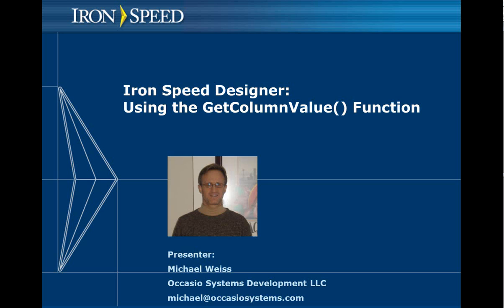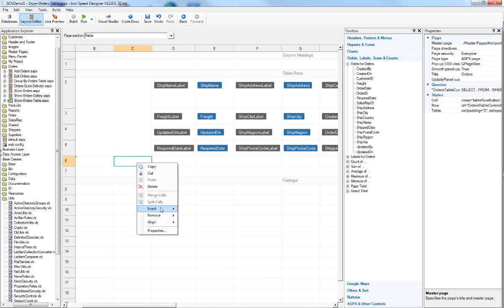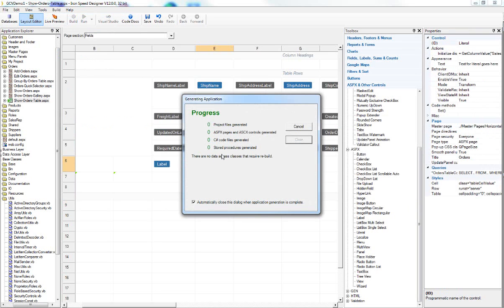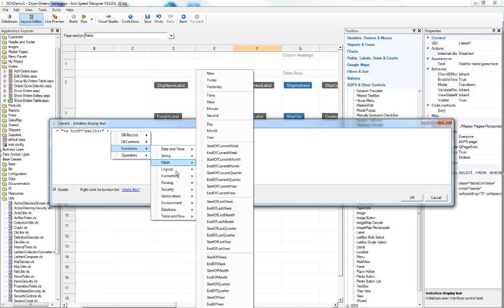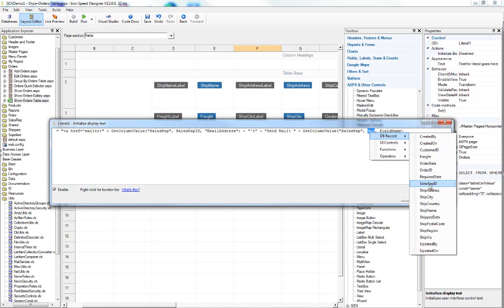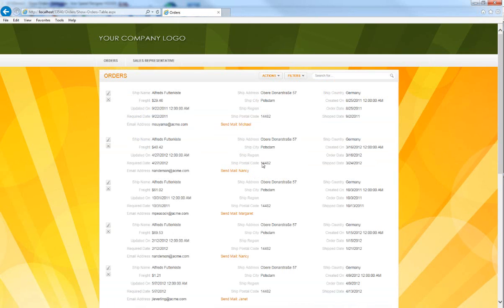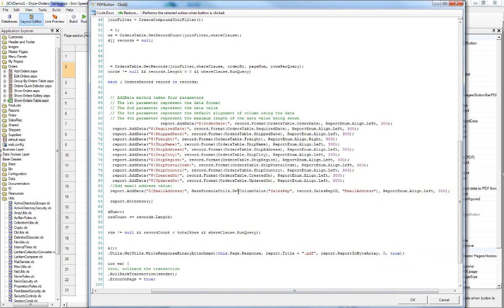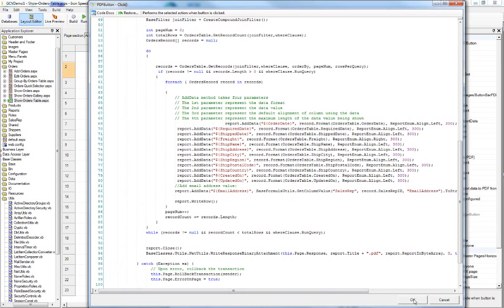Using the GetColumnValue Function - Iron Speed Designer V12.0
View this video to see how to use the GetColumnValue formula function to fetch field values from the database. This function returns the value of a column by using the table name and value of the primary key which indicates the specific row from which value is to be derived.